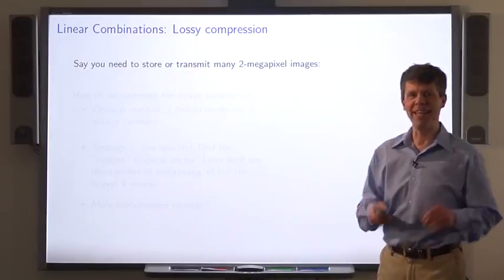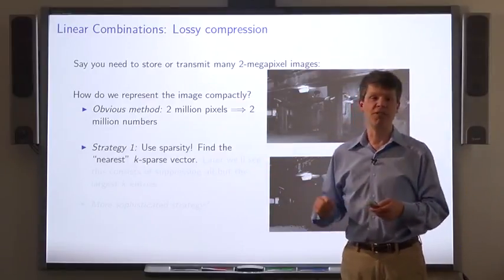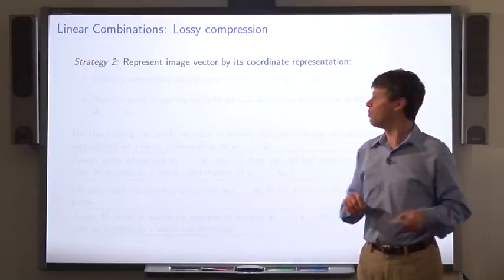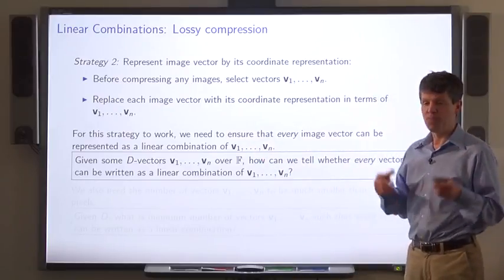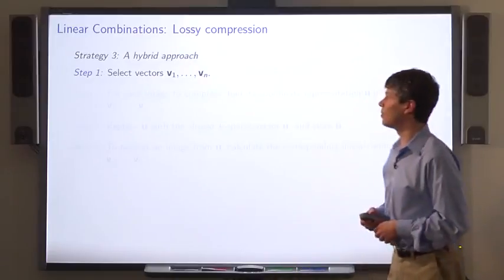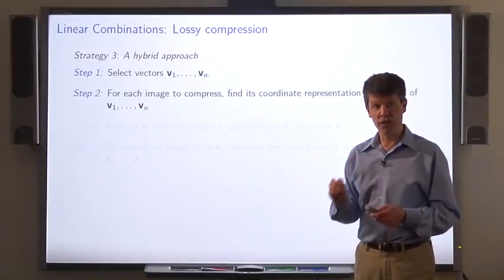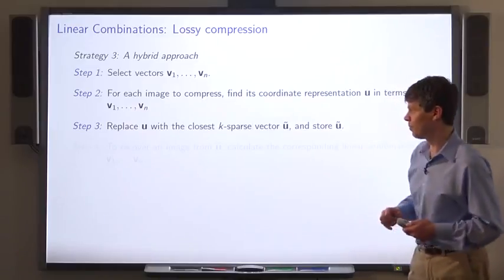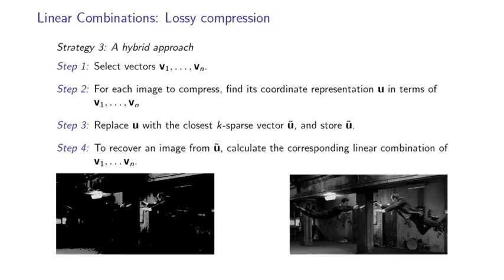[Coding the Matrix] Week 4 - Lec1